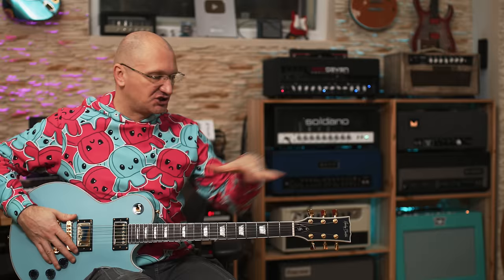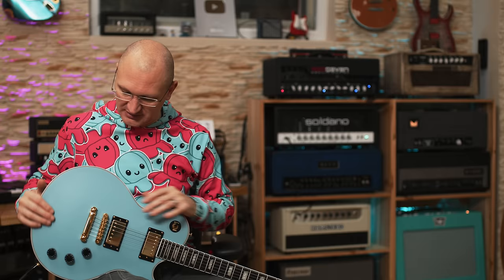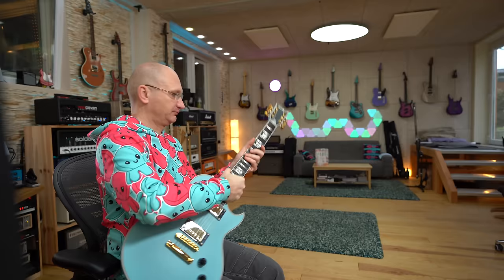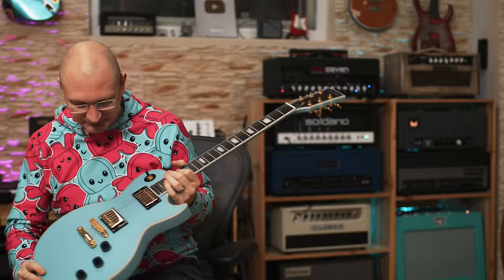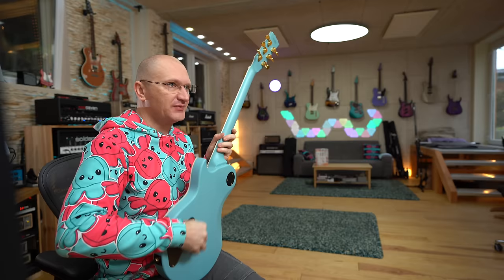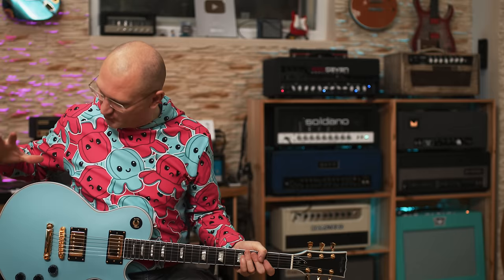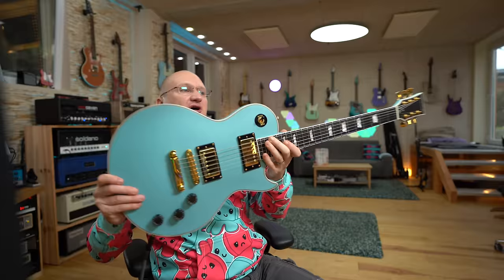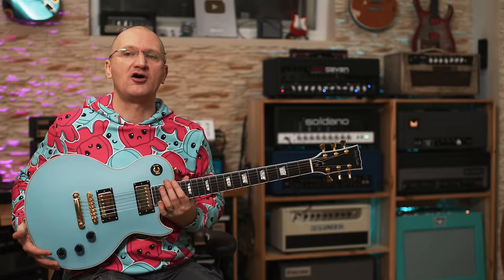Is this necessary? Harley Benton SC DLX Gotoh Review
I personally think the SC550 is the best Harley Benton there is. Now they have the upgraded SC550 II, which is just better all around and there is even a PLUS version with EMG Retro Active Pickups. This one doesn't have the EMGs, but they gave this Custom-Style Single Cut some nice Gotoh Hardware! Let's play it.

Here are many things I use daily...

0:00 Slideshow
1:50 Noodle Track
4:43 Introduction
6:10 Specs
11:25 Sounds (Tone King)
14:20 with Overdrive
15:24 with RedSeven Duality 100
16:27 with Soldano SLO100
17:06 with Morgan MVP 66 (JTM)
18:06 wit Marshall Mini Plexi
18:37 with Morgan AC20 (Vox)
19:24 with Marshall JCM800
19:58 with Peavey 6505+
20:49 with Orange Rockerverb
22:05 MY2CENTS

My interfaces...